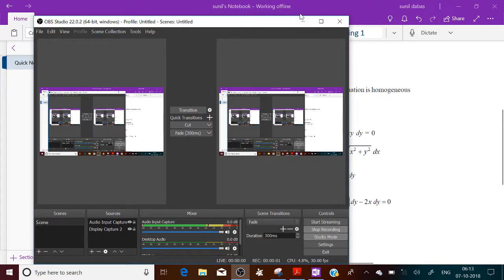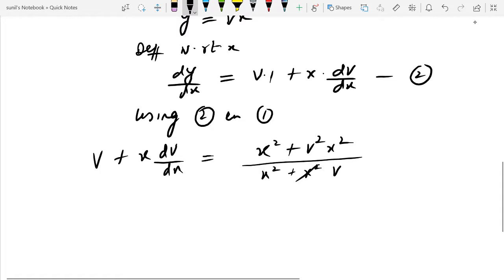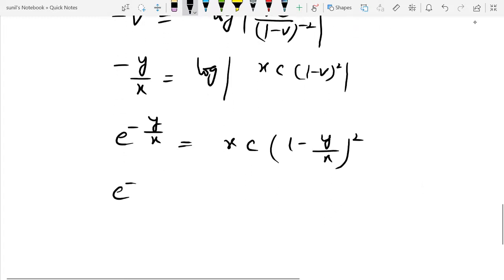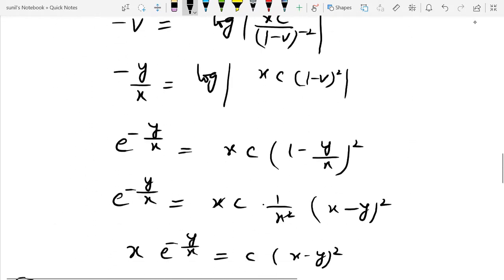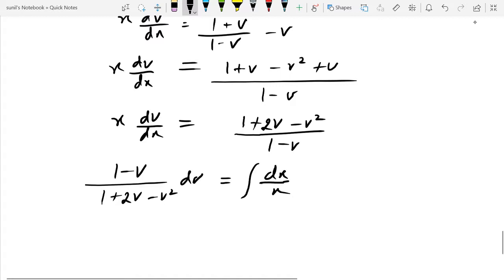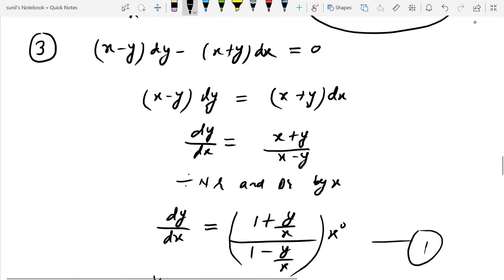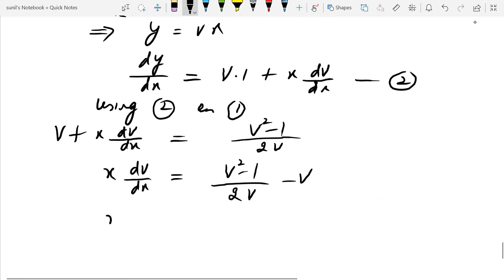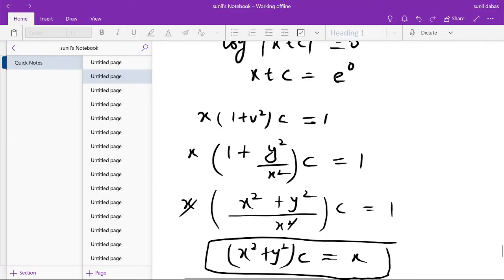diff eqns ex 9 5 PART 1 BY DABAS SIR